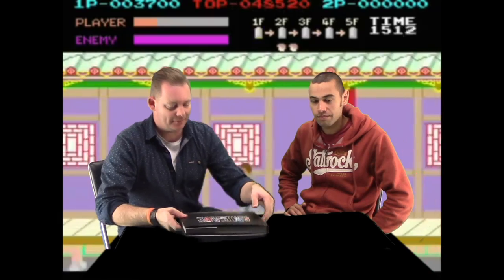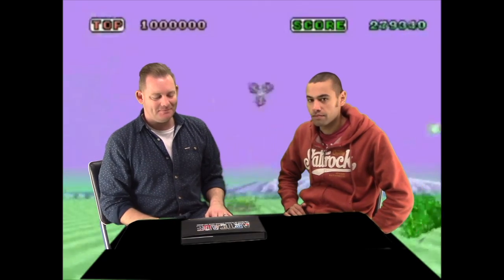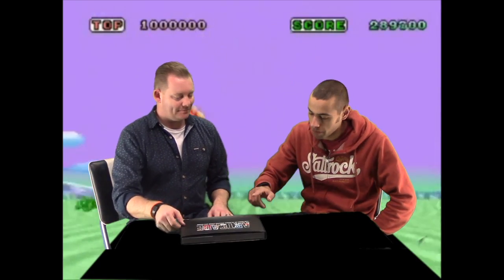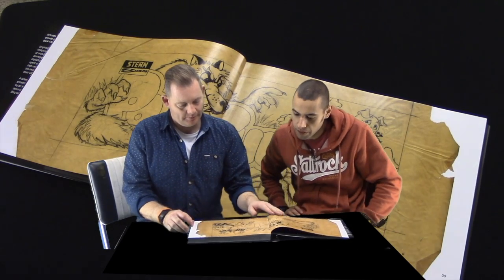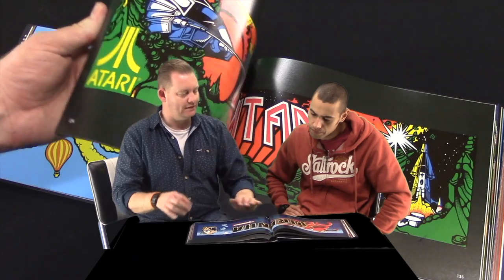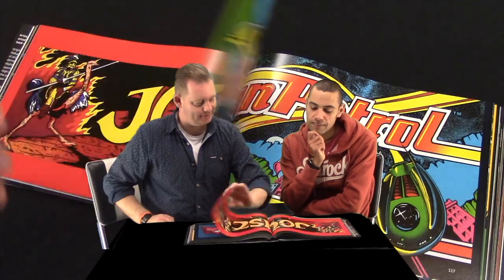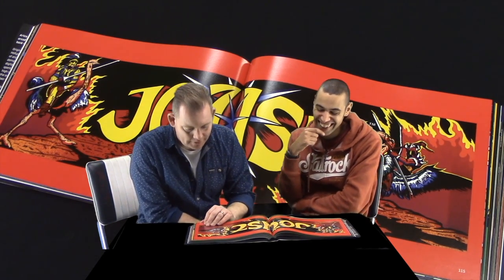Artcade - Arcade Coffee Table Book Review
Our Guests Andy Pryer & Tom Charnock give us us the full run down in this very different style of review for Artcade. The go back to the time of childhood and reminisce about arcade days of old. Remembering the time when arcade meant so much to them and what they were doing at the time when they played or saw many of the games featured in the book by author Tim Nicholls.

and also

Follow the author Tim here:
Hope you enjoyed the video and tell us what you remember from the arcades growing up in the comments below.